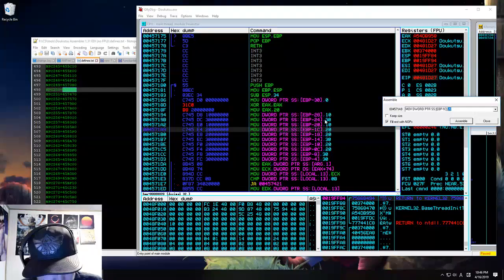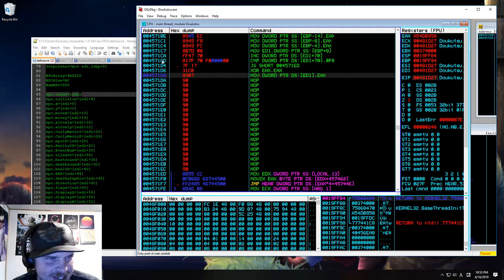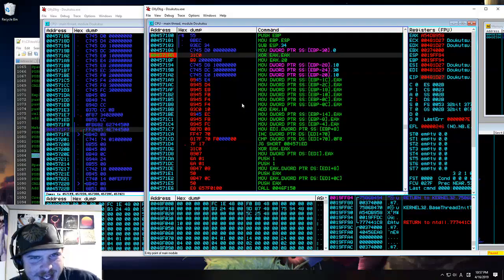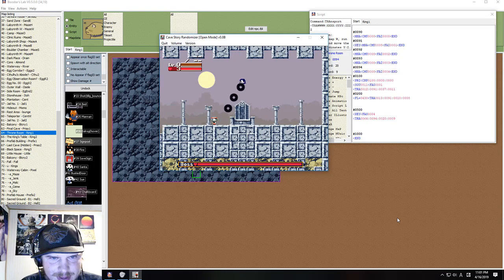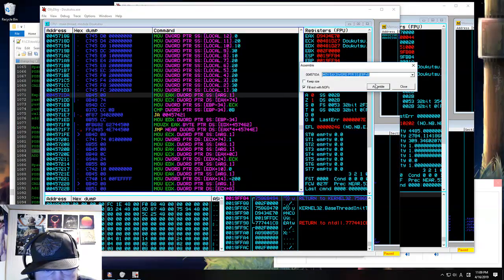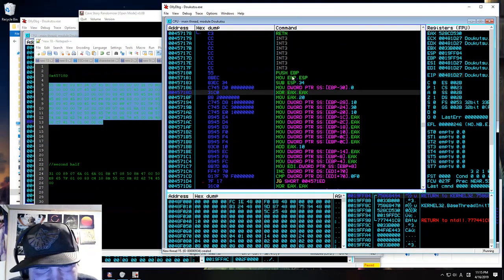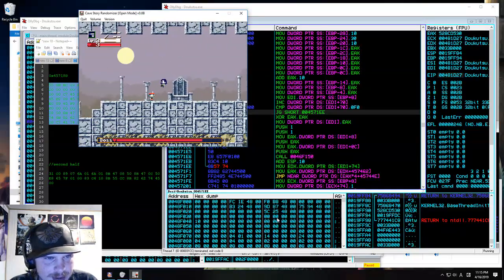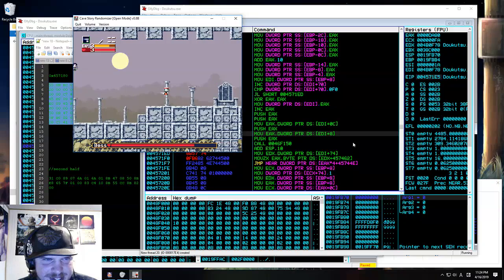Making Misery's Balls Better! (Cave Story Assembly hacking tutorial) Feat. TPcool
TPcool hit me up with a request to make Misery's Ball attack disappear in a puff of smoke! So I proceed to drag him into a voice call to see all the blood, sweat, and tears it takes to make "simple" assembly hacks for all the non-asm plebs.